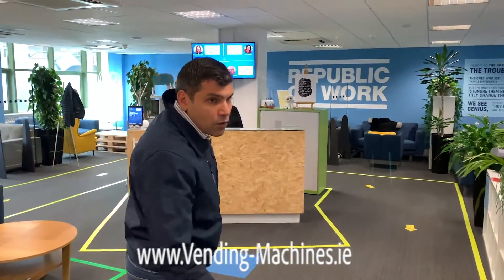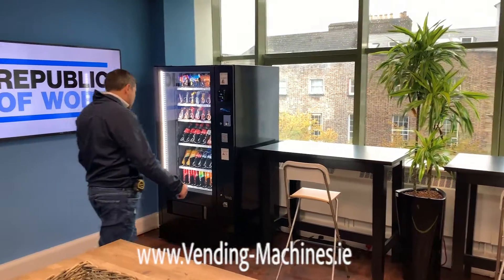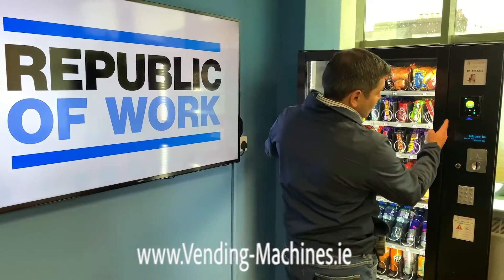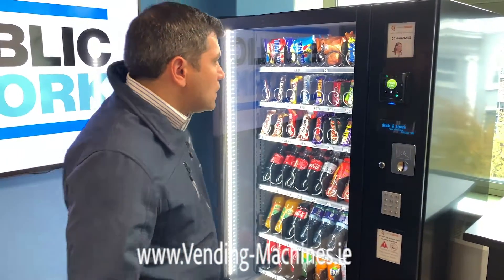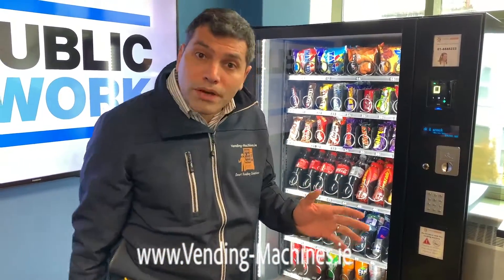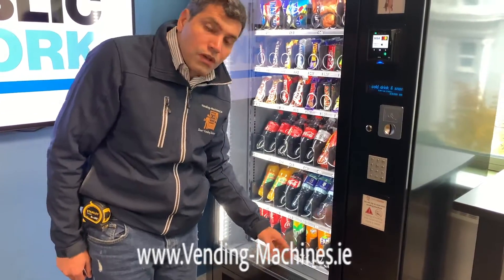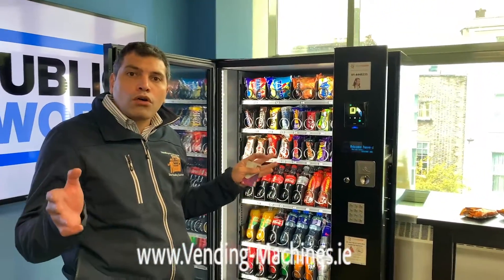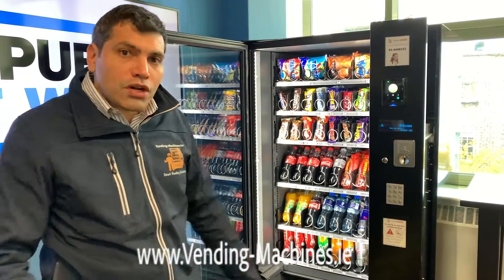G-Snack SM-8 Demo Installation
In this video we are demonstrating the steps taken to proceed with a challenging installation where doors are narrow, machine needs to be split between the modules and use the stairs to bring the machine to de desired location. As well we explain how the optic sensors work for the model SM-8.